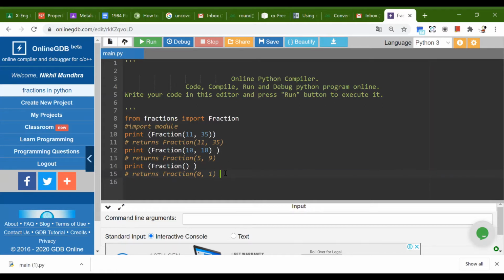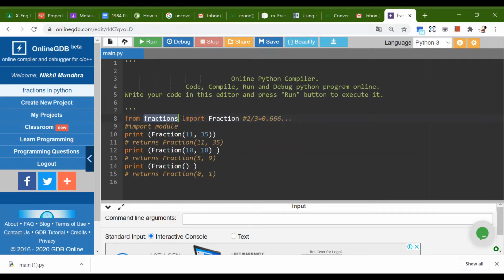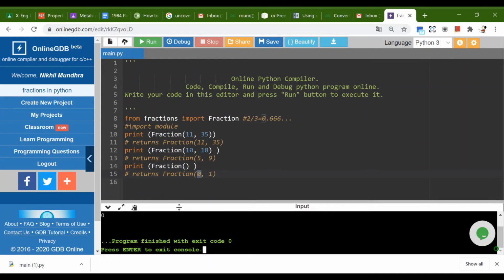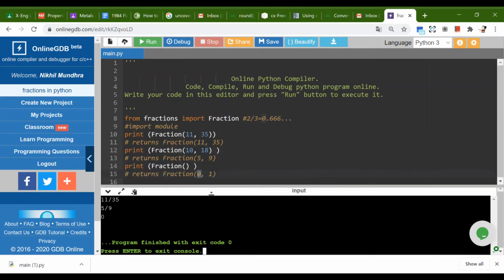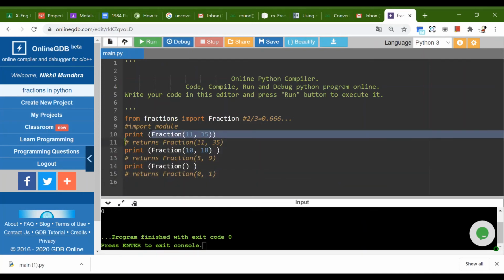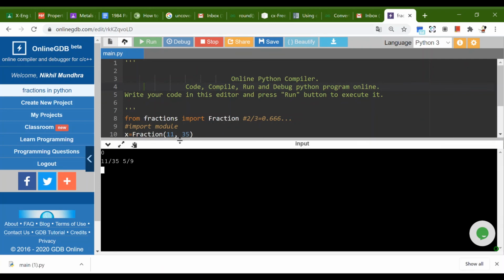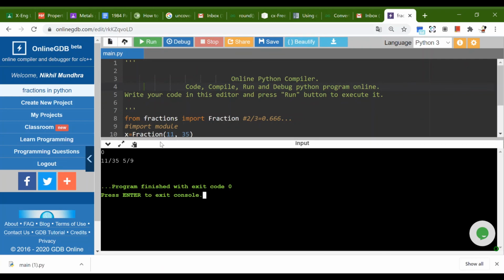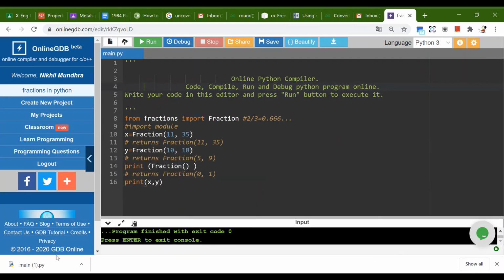How to declare fractions in python